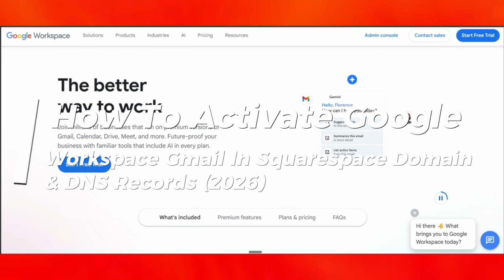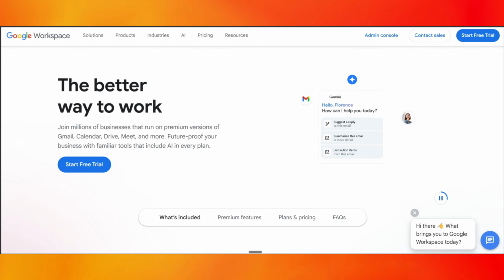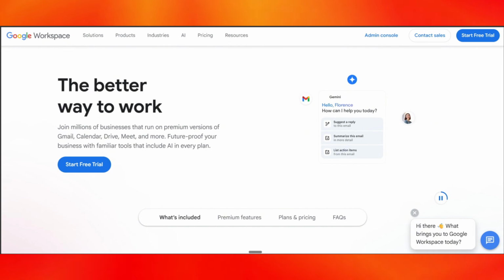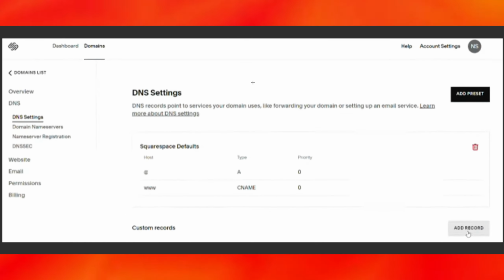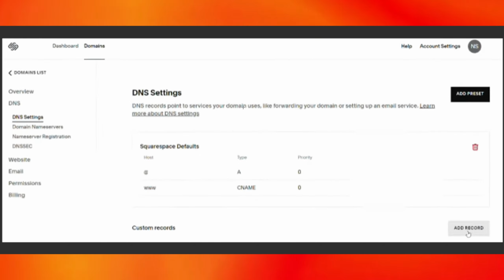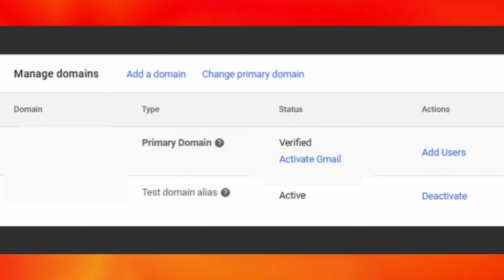How To Activate Google Workspace Gmail In Squarespace Domain & DNS Records (2026)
In this video I show you How To Activate Google Workspace Gmail In Squarespace Domain & DNS Records (2026).